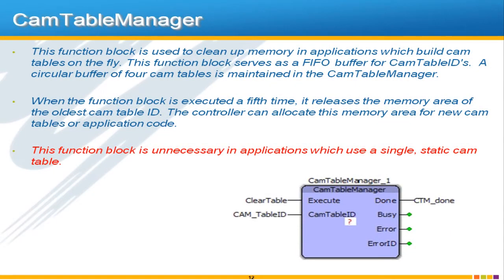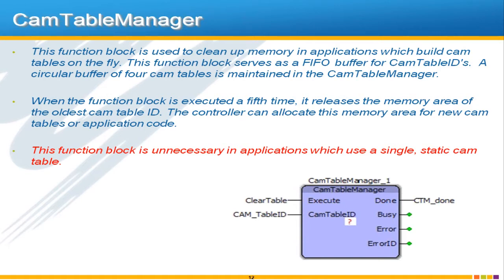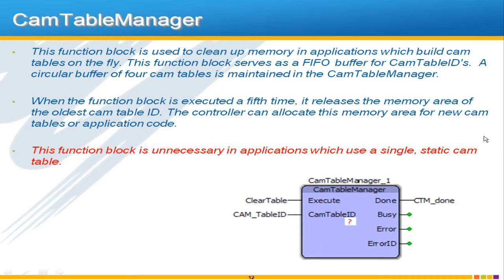Cam Toolbox - CamTableManager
Use the CamTableManager function block to clean up memory usage in applications that build cam tables internally, as explained and demonstrated in this live recording.

This function block is part of Yaskawa's Cam Toolbox user library for MotionWorks IEC and MPiec motion controllers.

This eLV is also available on the Yaskawa America, Inc. - Drives & Motion Division learning management system, "Learn with Yaskawa".   Keyword: eLV MotionWorksIEC 02 CamTB CamTblMgr